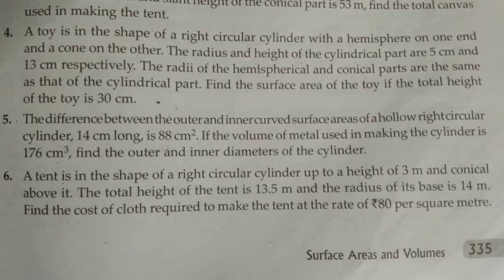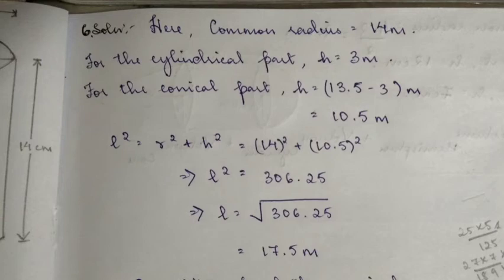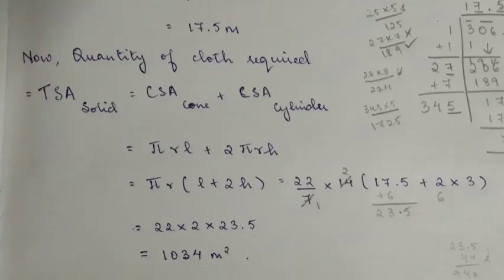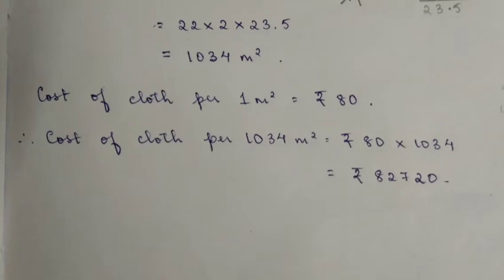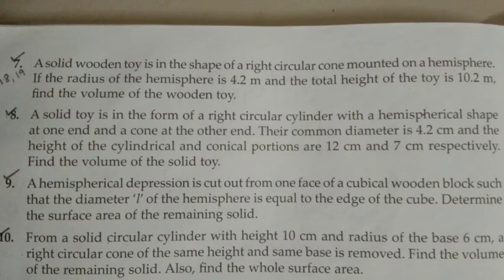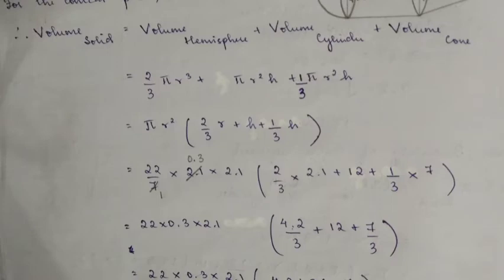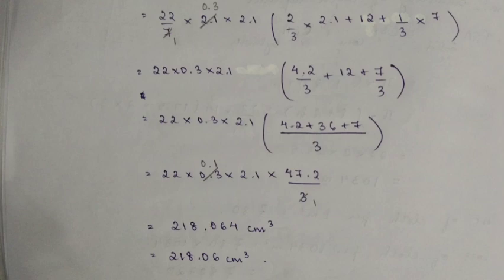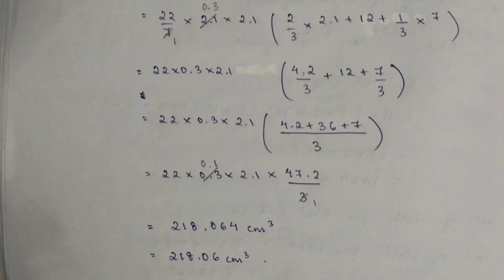MBSE Class 10: Areas & Volumes Video 17 (Ex 16.1, Q6&8) | English and Mizo